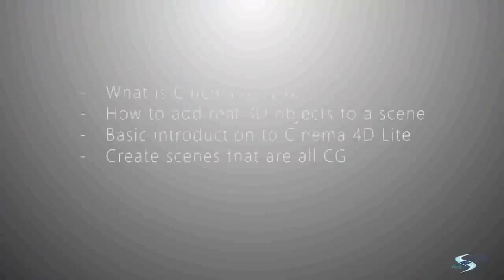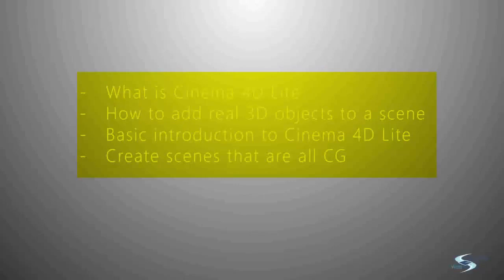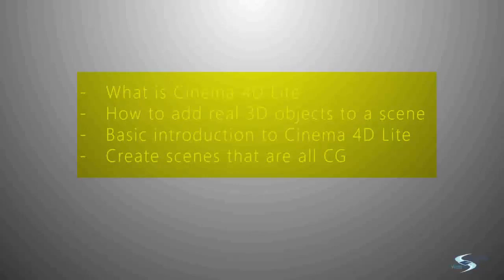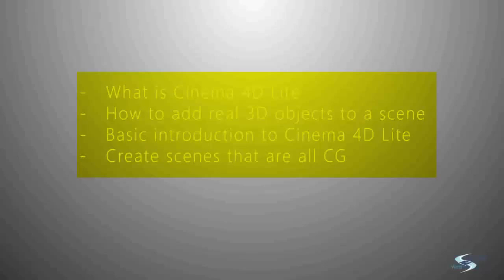Cinema 4D | Core Contents Under Cinema 4D | Beginners Tutorial | Chapter 1 (Contd...)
Cinema 4D : 3D Modelling/3D Animation/Motion Graphics;

# Topics to be Covered :

~ What is Cinema 4D Lite?
~ How to add real 3D objects to a scene
~ Basic introduction to Cinema 4D Lite
~ Create scenes that are all CG

for more videos on Cinema 4D;